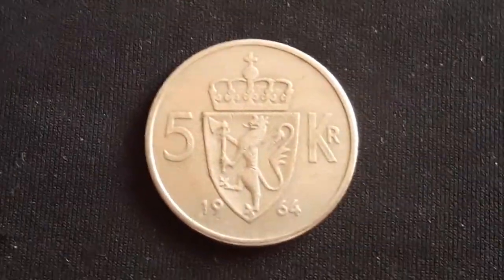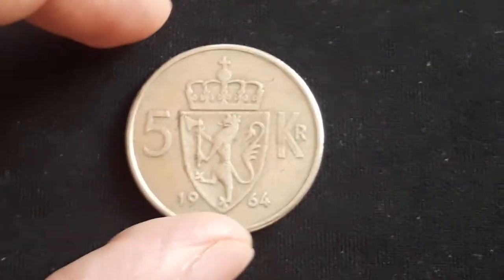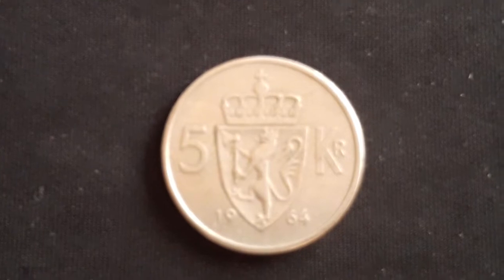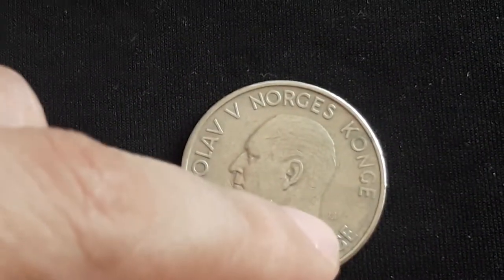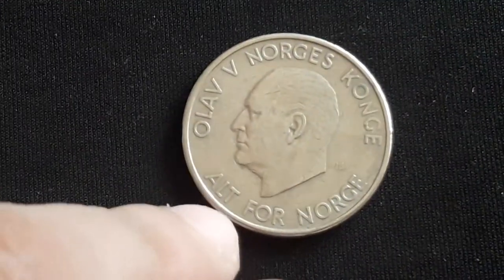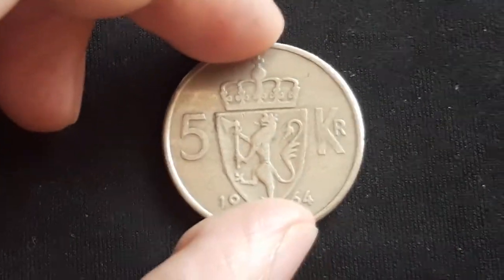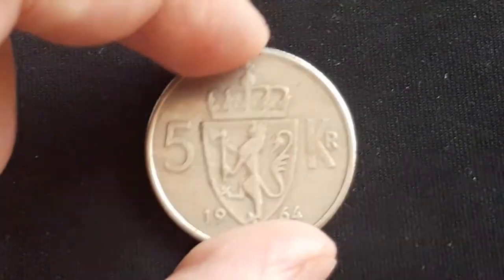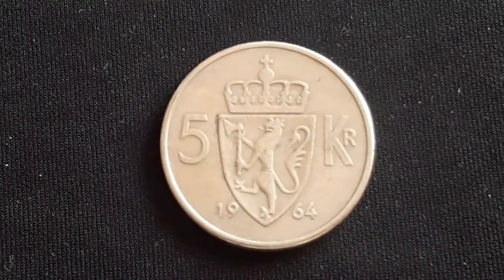NORWAY 5 Kroner "Olav V" (Type 1) 1963-1973 | Coin Encyclopedia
Short Videos | World Coins from my Collections.

AMAZON Best Selling Numismatic Books